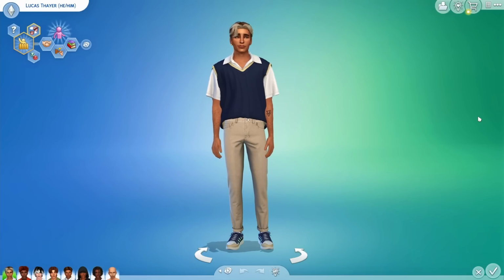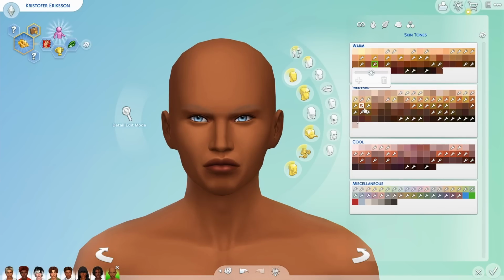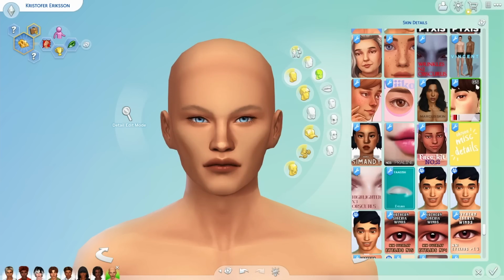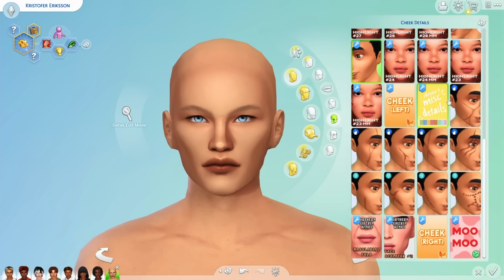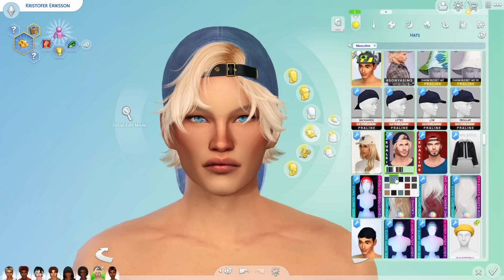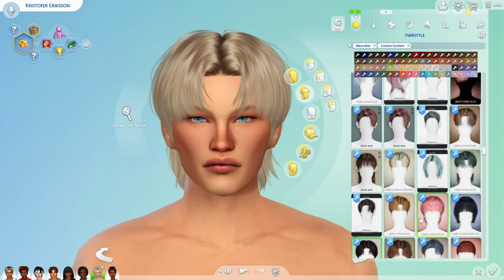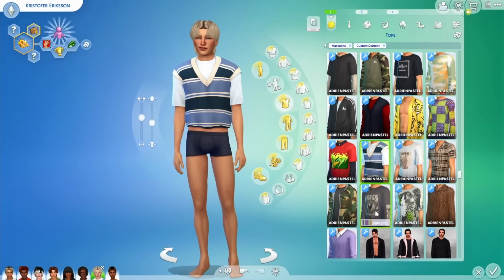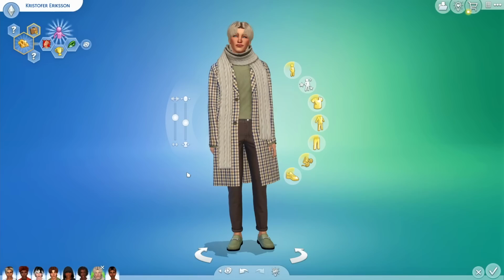how to make HOT MALE SIMS || Sims 4 CC Guide (with cc links)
Today, we're playing in create a sim where I'm going to show you guys how I make my male sims in the sims 4. All of the cc mentioned in this video is linked down below!

Origin ID ~ iamdicee

timestamps:
00:00 - sims i've made in the past
02:29 - face/skin details
20:15 - hair, facial hair & accessories
27:59 - clothes & shoes